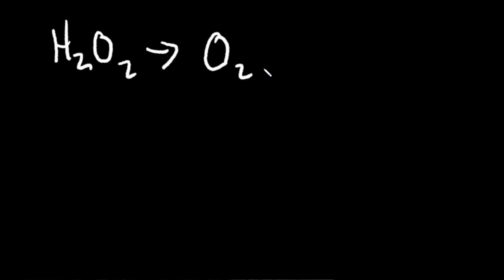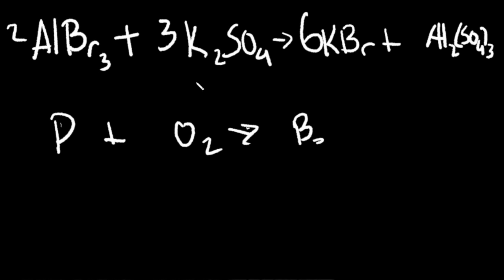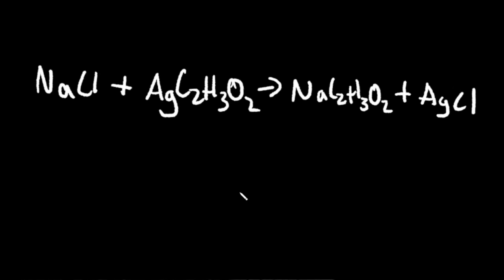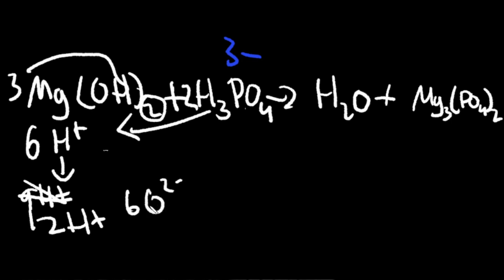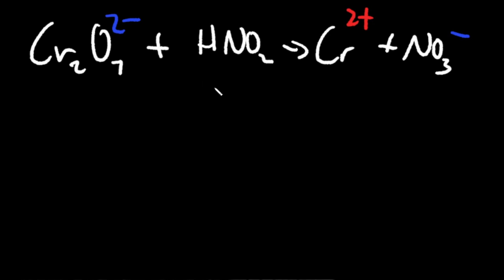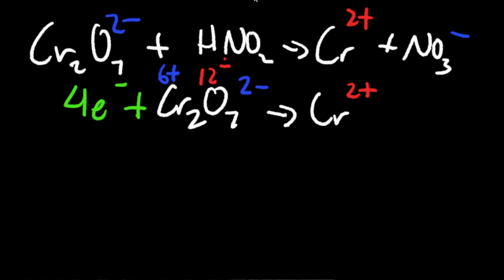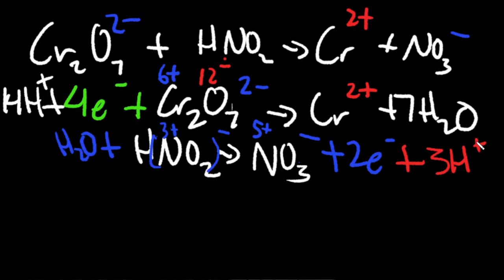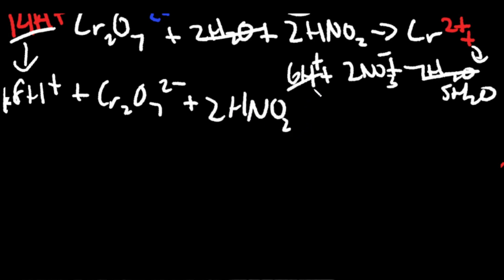Balancing Chemical Equations, w/ Bonus: Balancing in Acids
In this video, you'll learn how to balance chemical equations. There is a bonus of how to balance in acids at the end.